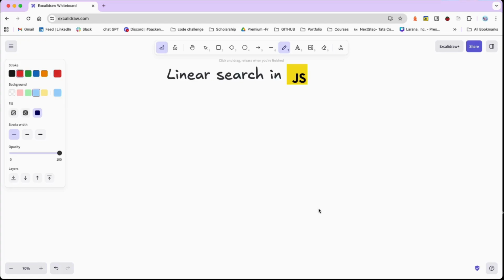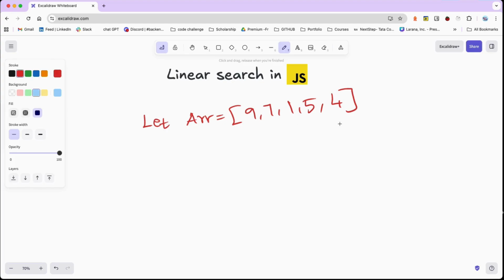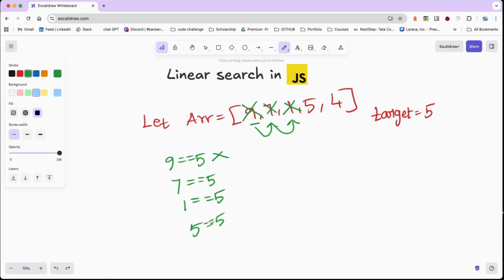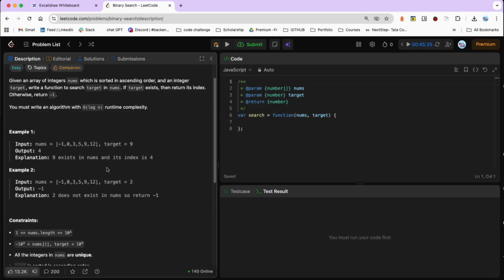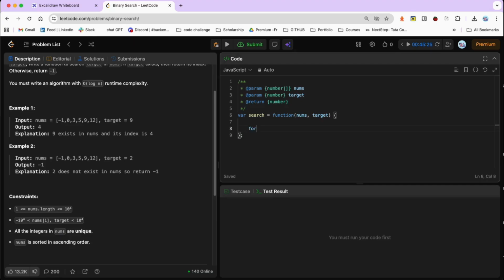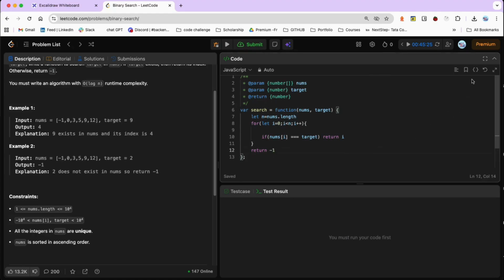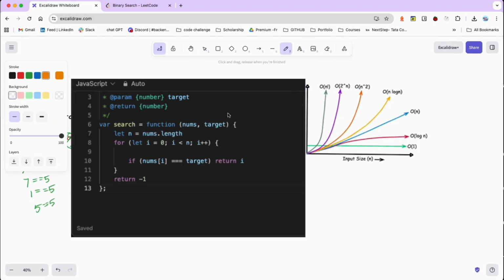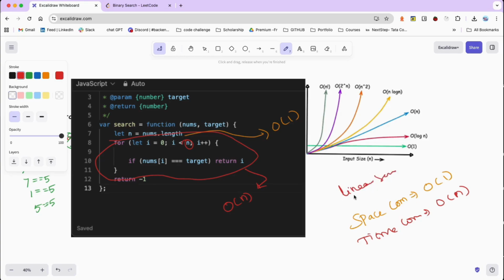Linear Search Algorithm Explained in JavaScript | LeetCode Problem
In this video, we learn Linear Search, one of the simplest searching algorithms, using JavaScript.

We start by understanding what linear search is, then walk through a simple example step by step. After that, we solve a LeetCode problem to understand how linear search works through real code.

This video is beginner-friendly and perfect for anyone starting with Data Structures and Algorithms using JavaScript.

JavaScript implementation

Time complexity

👉 In the upcoming video, we will learn another searching algorithm and compare it with linear search.